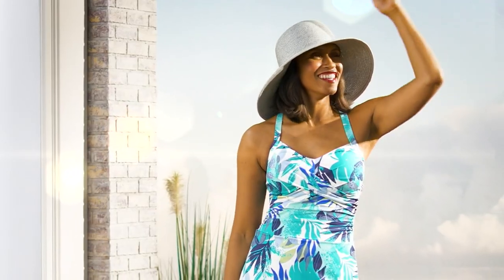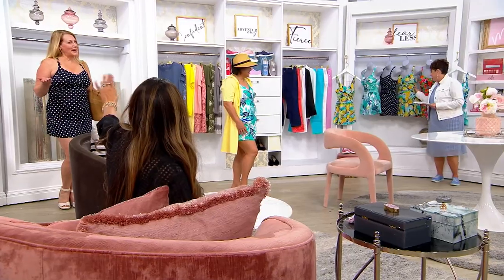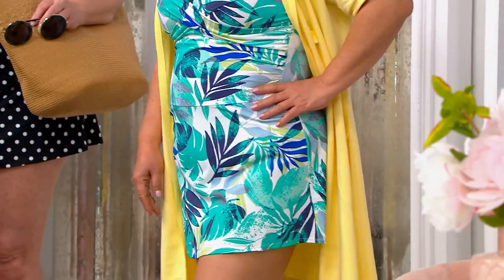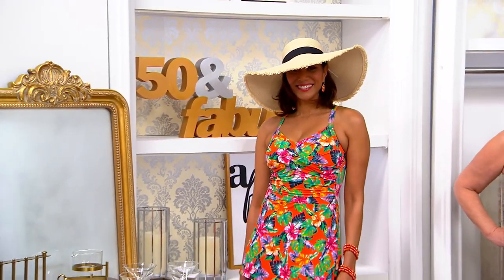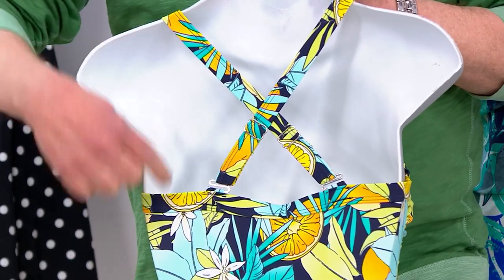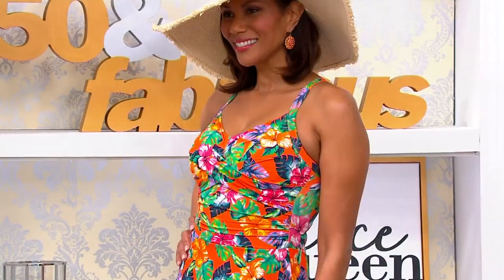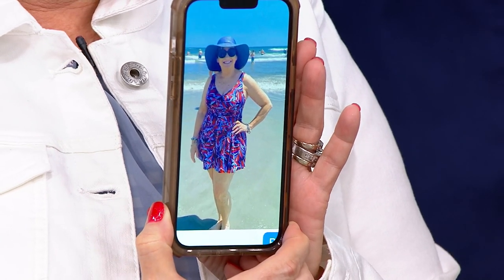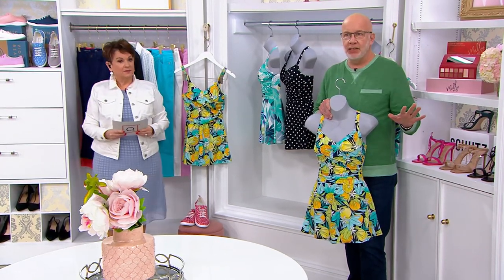Denim & Co. Beach Sweetheart Twist Front Swim Dress on QVC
Denim & Co. Beach Sweetheart Twist Front Swim Dress